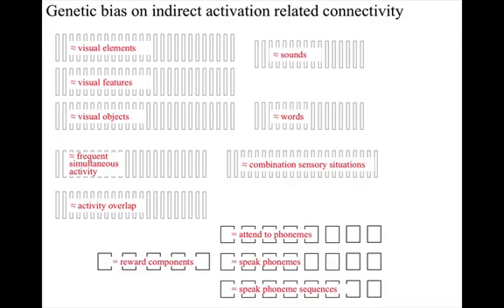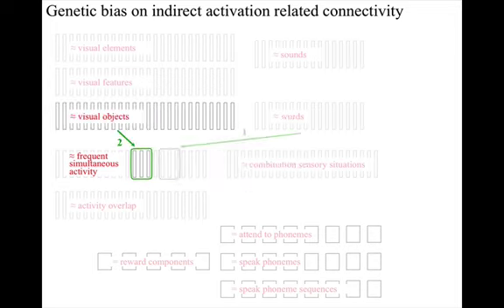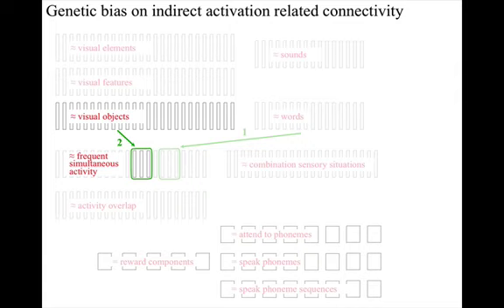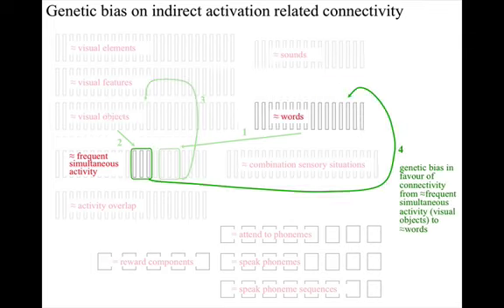L26 7 GeneticBiasOnIndirectActivationRelatedConnectivity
This is the seventh part of the second of three lectures demonstrating, in terms of anatomy, physiology and chemistry, how speech can be understood, how cognition can be bootstrapped from experience, and how the brain can solve various cognitive puzzles. This second lecture describes, in terms of anatomy, physiology and neurochemistry, how human cognition can be bootstrapped from experience. This part of the lecture describes how genetic bias on initial connectivity enhances indirect activations needed for word recognition. The next part of the lecture is